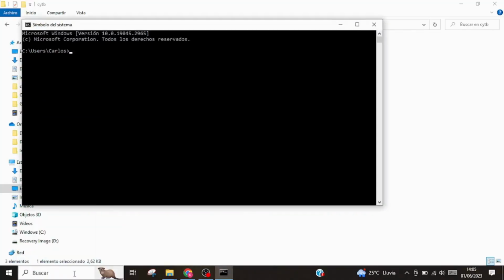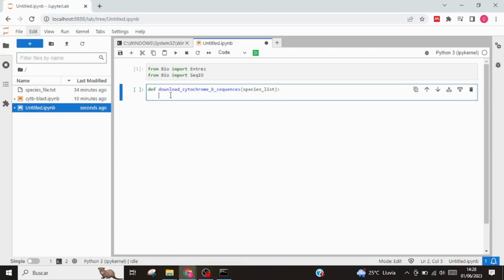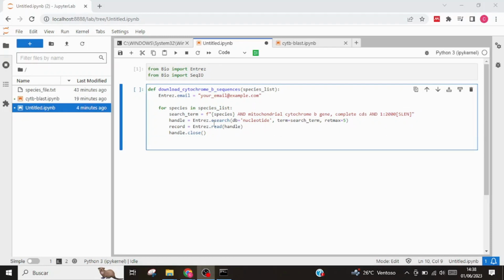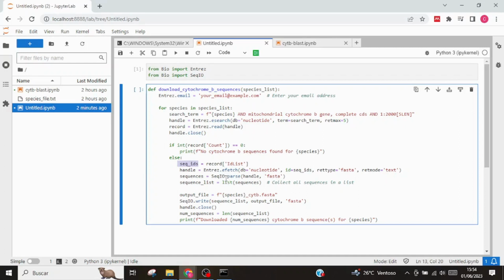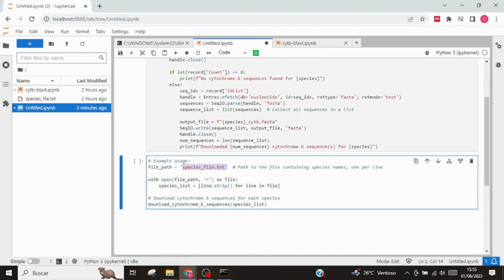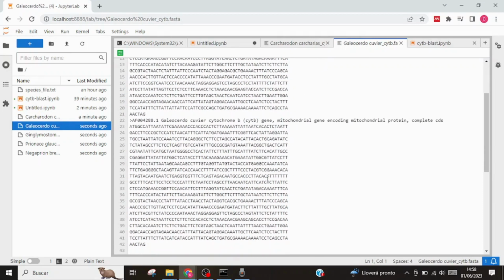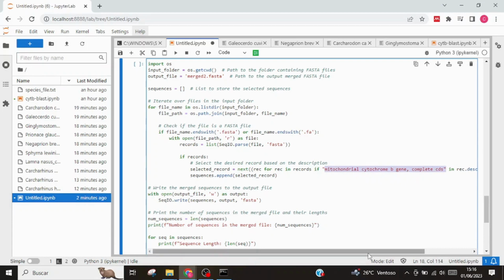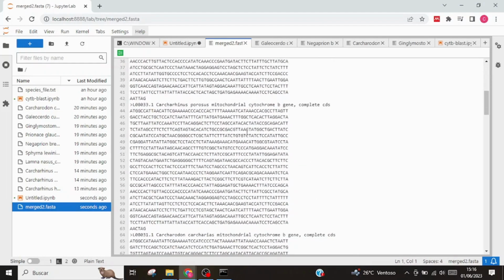Download FASTA from NCBI quick and easy with Python (Biopython library)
In this video we will learn how to use Biopython to download sequences from NCBI and merge them in one file. We use the cytochrom b gene from different sharks, but the limit is your imagination!